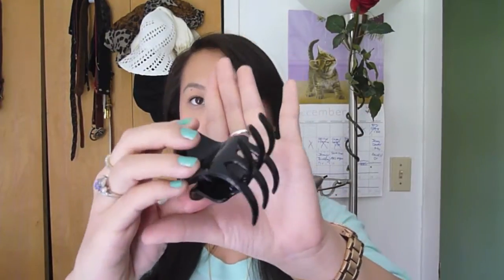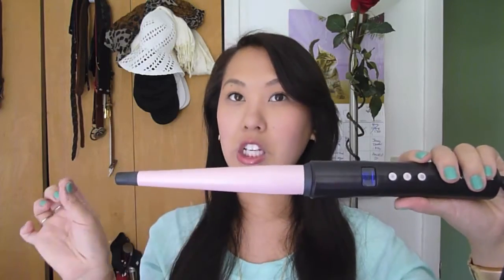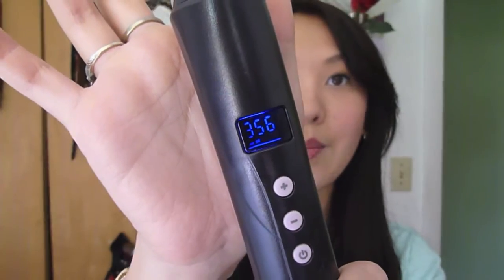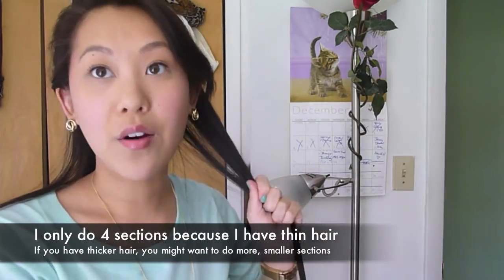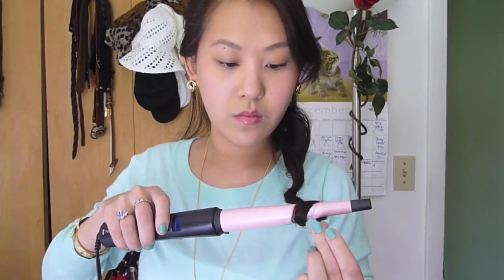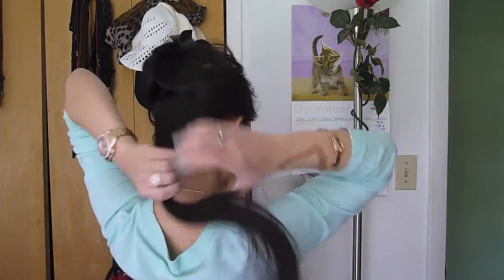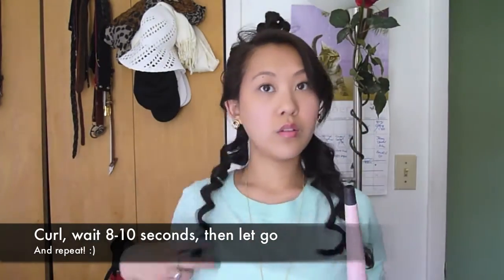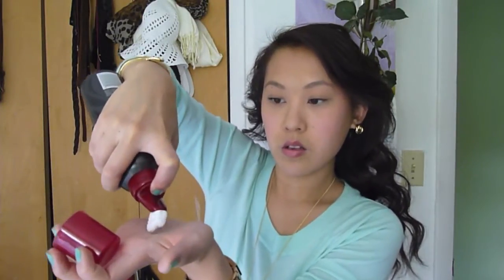My Big, Bouncy, Curly Hair Tutorial! (For Straight/Asian hair) || Annie's Beauty Counter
This hair tutorial will work especially well for naturally straight and/or Asian hair. Watch to find out how I get my big, fluffy, bouncy tight curls! :D

Products Used:
Remington T-Studio Pearl Ceramic Curling Wand, 1" Barrel Size - Target
TRESemmé Heat Tamer Spray
TRESemmé Strong Hold Hair Spray - 4
TRESemmé Volumizing Mousse
Hair Clip
Hair Brush

Hope you all enjoy, and feedback is always welcome so I can continue to improve my videos!

Much love,
afzxx3